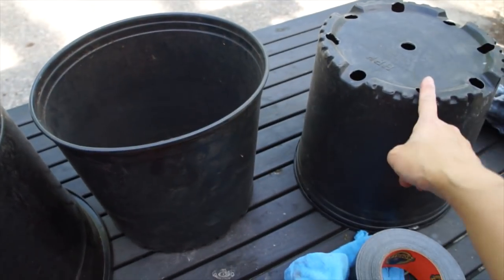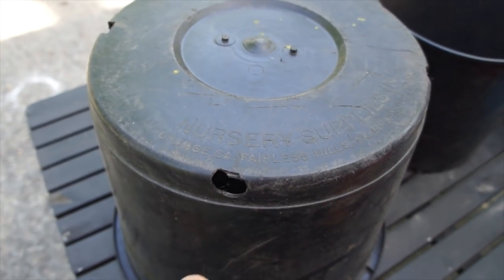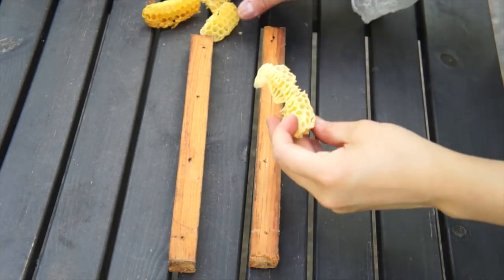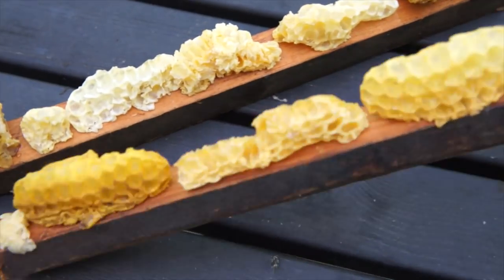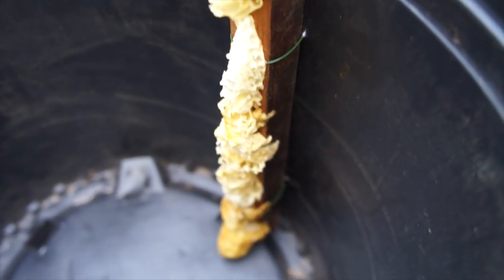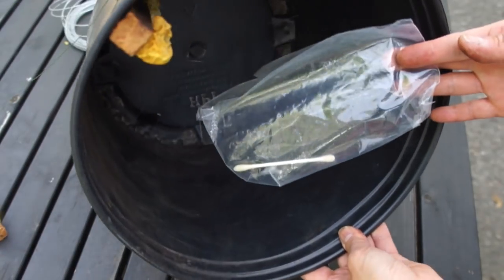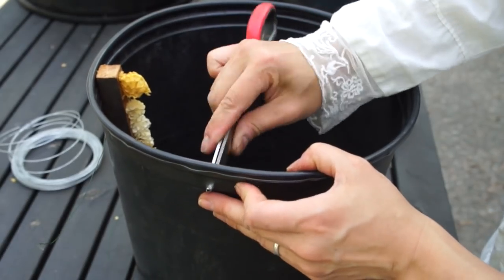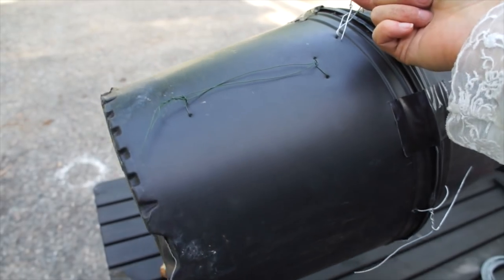DIY SWARM TRAPS - trying to catch honey bees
Here's how I made a couple of swarm traps, with the hopes of catching a few bees.

Welcome to my first year of keeping bees, where I plan to learn everything I can about raising pollinators and maybe get some honey in the process.